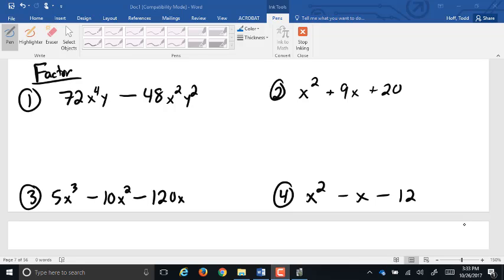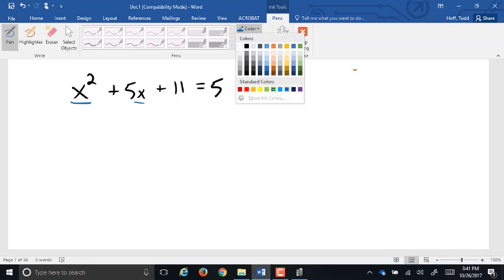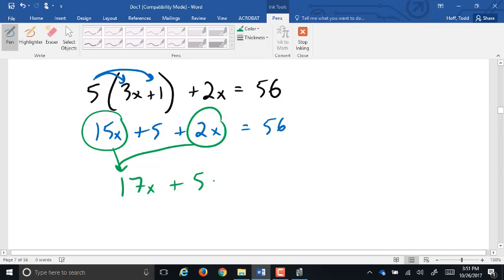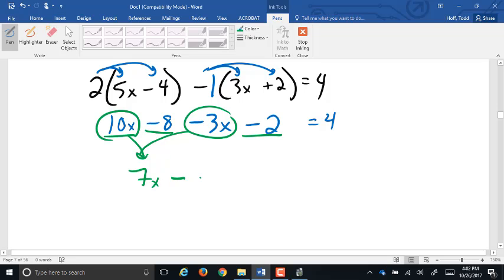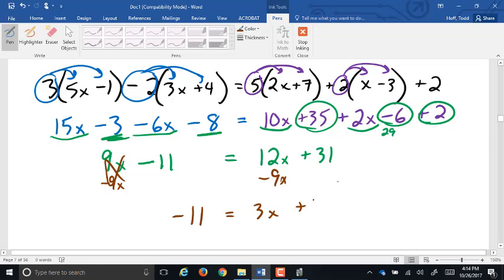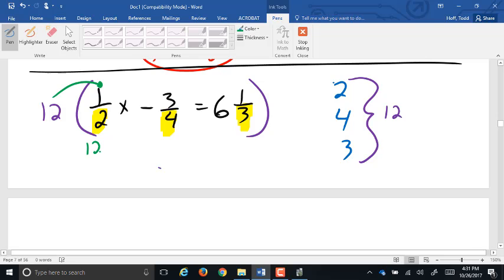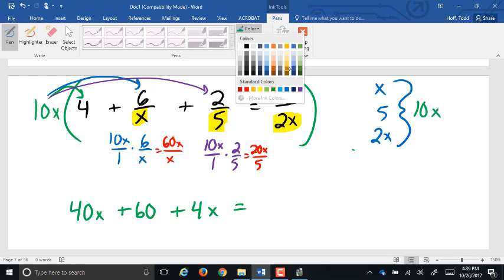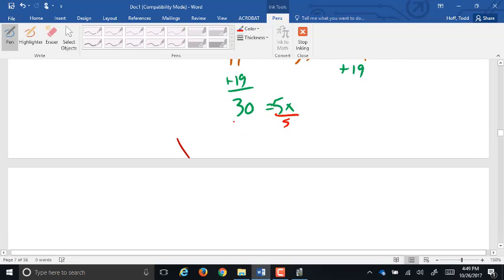18 Equations with Parentheses and LCD